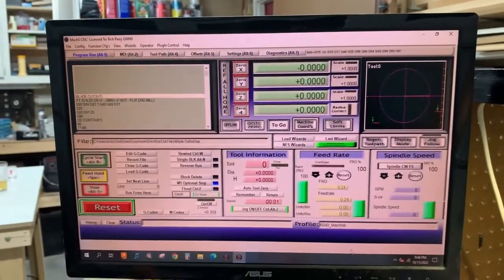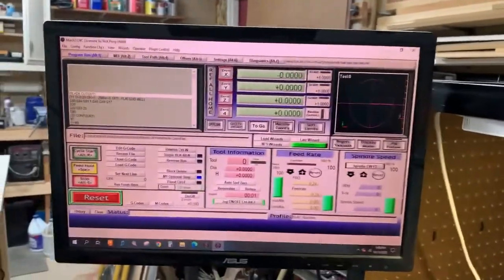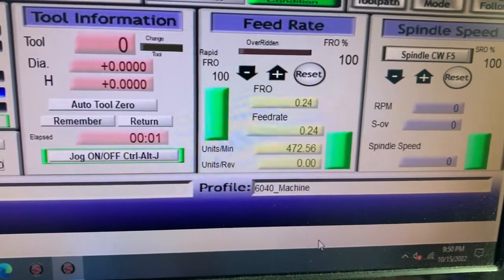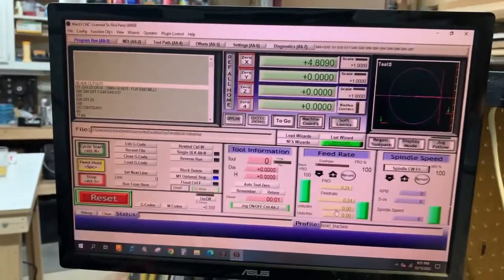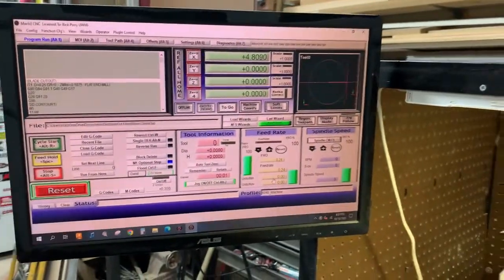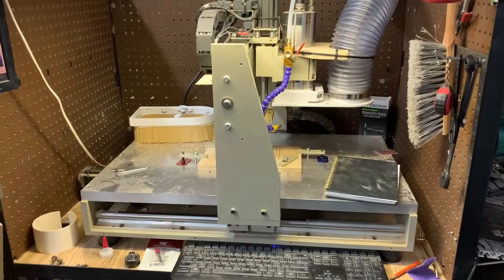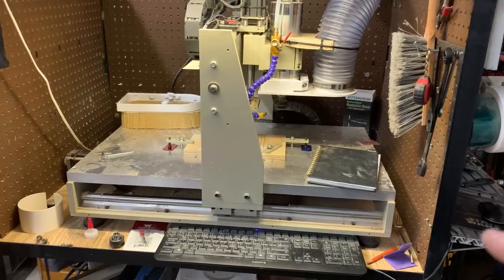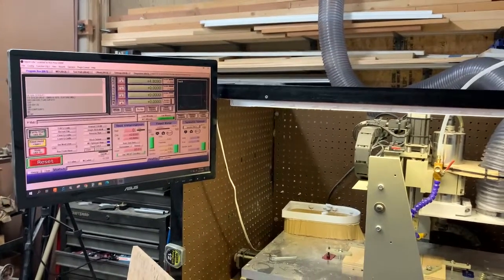Mach 3 on 6040 CNC doing 500 IPM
I swapped over to a 64 bit WIN10 machine and used a UC100 to match the speed I was boasting with Pumotix Software. You can see 500 inches per minute on this China 6040 CNC machine.